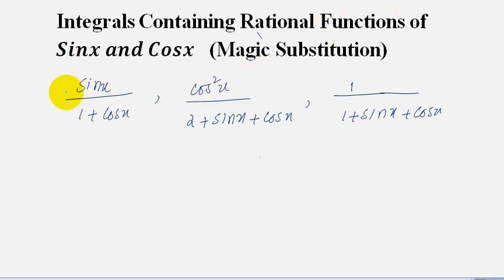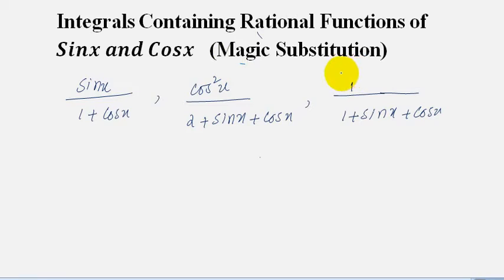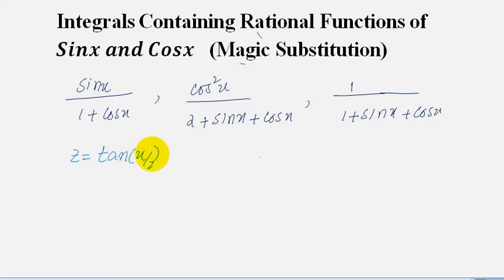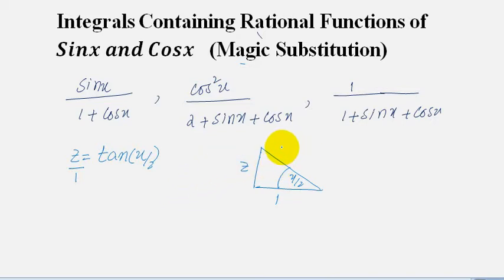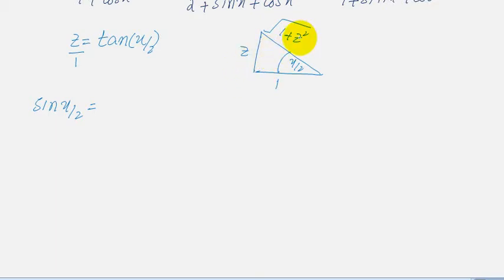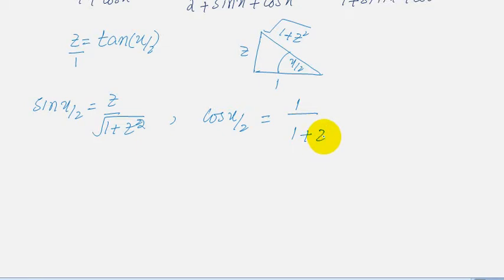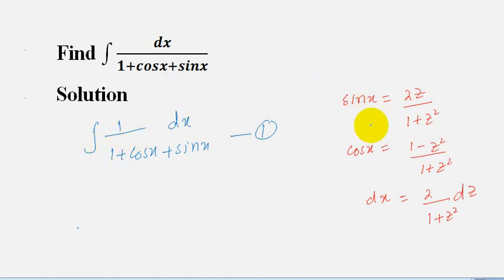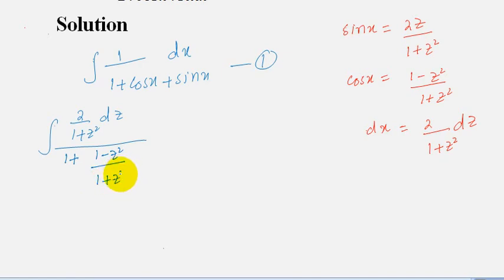Integration by magic substitution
In this video we learn how to integrate rational functions of sine and cosine by magic substitution.